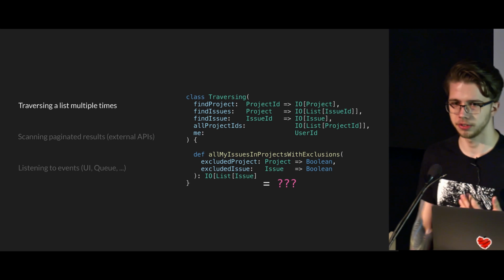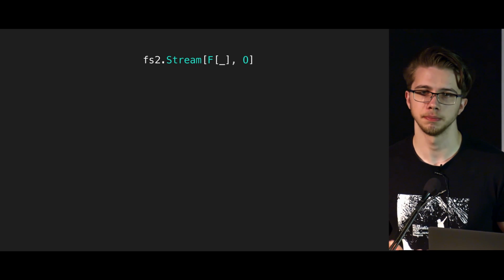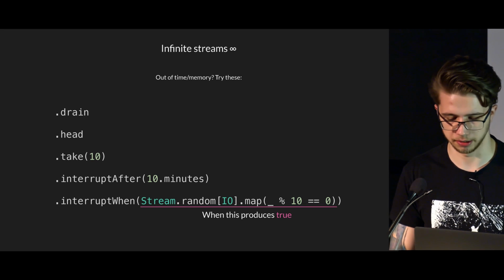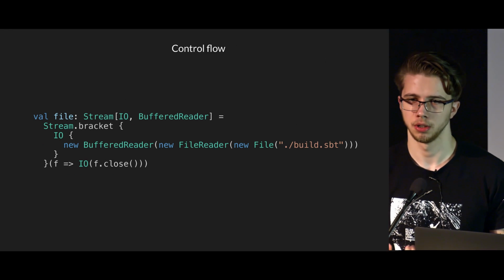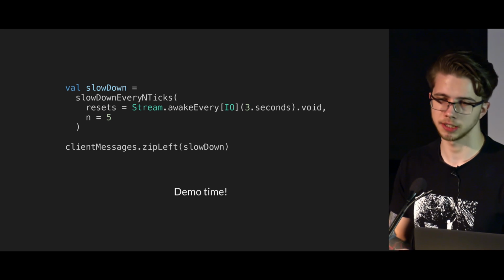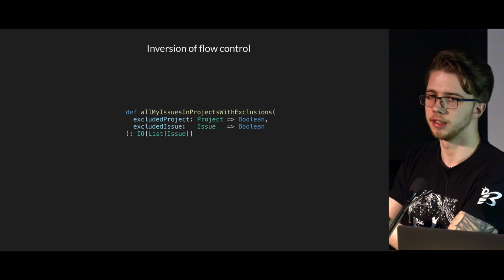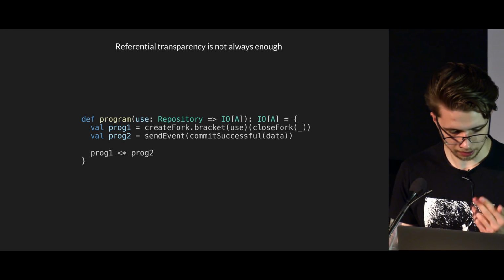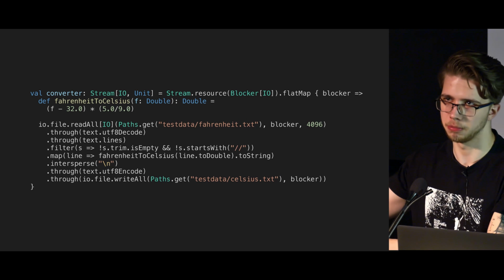Jakub Kozłowski—A Sky Full of Streams